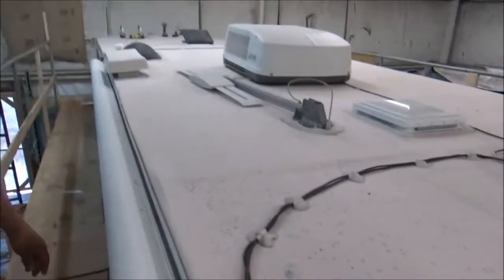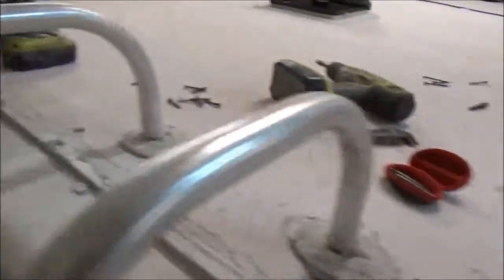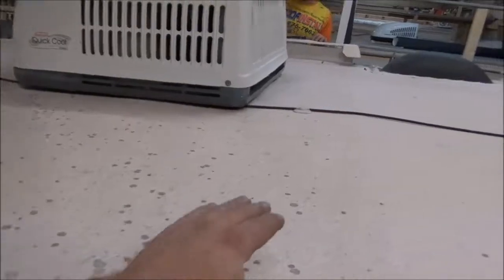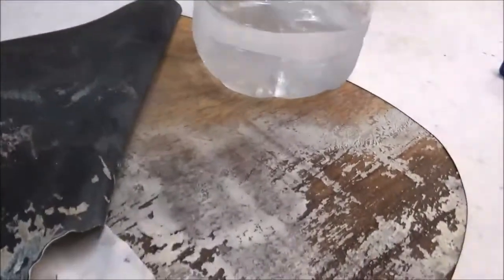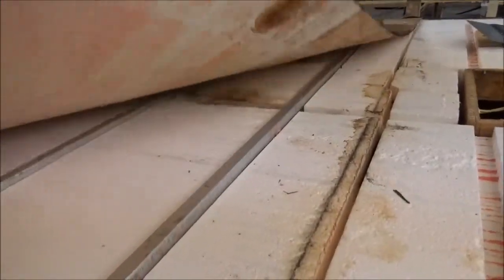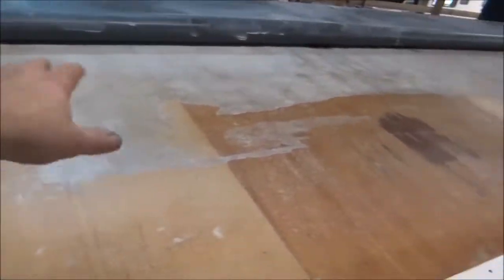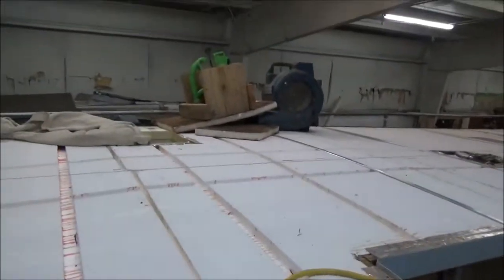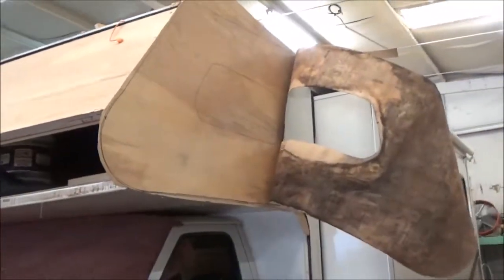Rv Roof Replacement on RV Vision Condor. By RV Roof Install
Rv Roof  Replacement on RV Vision Condor.